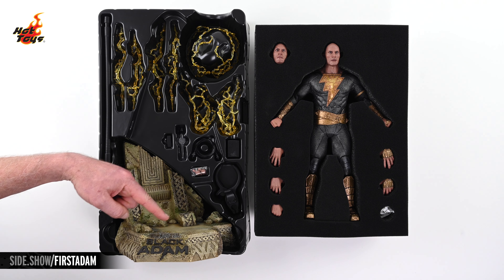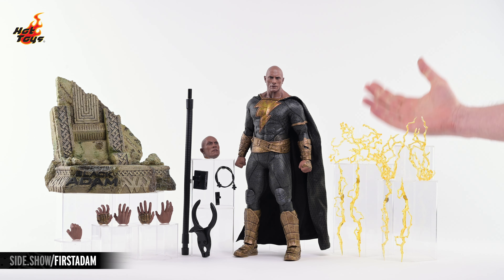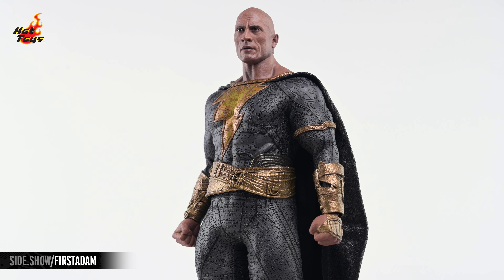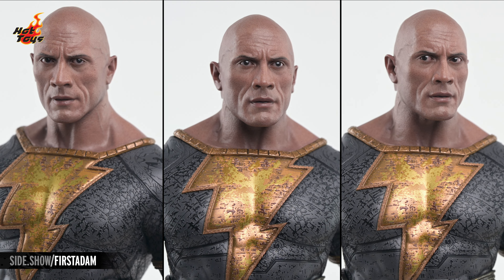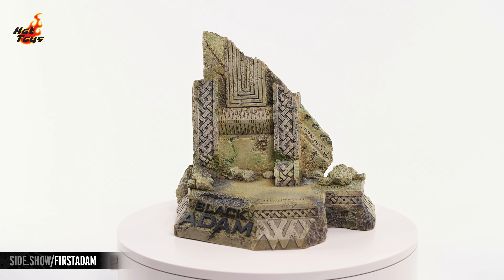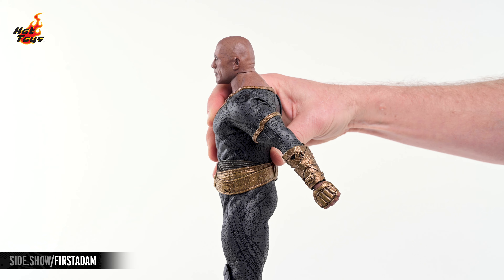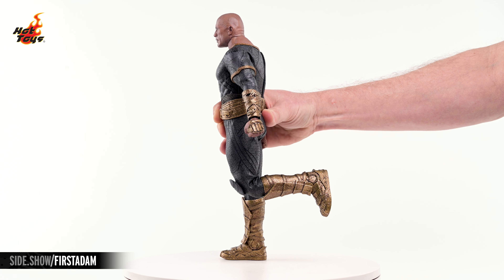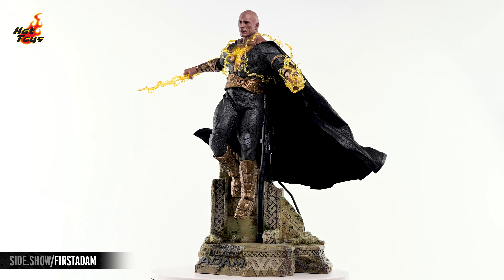Hot Toys Black Adam Golden Armor Deluxe Figure Unboxing | First Look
Sideshow Collectibles and Hot Toys present the Hot Toys Black Adam Golden Armor Deluxe Figure Unboxing. Here is the FIRST LOOK at the unboxing and review experience for all Black Adam, DC, and Dwayne The Rock Johnson fans!

Expertly crafted based on Dwayne “The Rock” Johnson as Black Adam’s appearance in the movie, the screen-accurate Black Adam figure features a newly developed head sculpt with separate rolling eyeballs, applied with luminous reflective effects to further emphasize the moments he uses his power. Black Adam’s iconic outfit is shown with gold accents and LED illuminated lightning emblem and an intricate fabric cape with gold patterns and weathering effects. This DC Comics collectible also features a newly designed body to portray his muscular physique and gradient yellow colored lightning effect accessories.

This deluxe golden armor version includes an additional head sculpt with separate rolling eyeballs applied and luminous reflective effects, also a highly-elaborated diorama base depicting the wreckage of a destroyed historic site with diorama accessories that are attachable to figure’s body.

He is unstoppable! Add Black Adam to your DC figure collection today.

Timestamps

0:00 - Packaging/Contents
1:05 - Figure Overview
3:05 - Articulation
4:26 - Poses